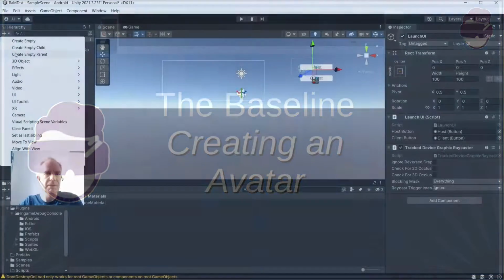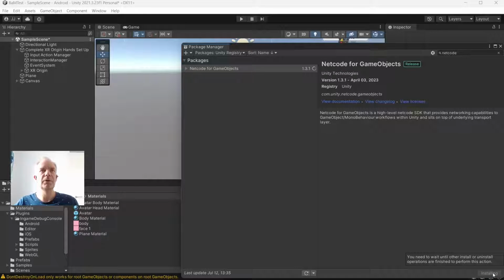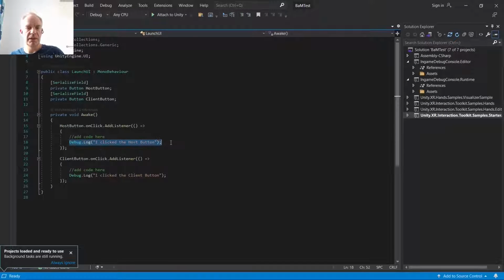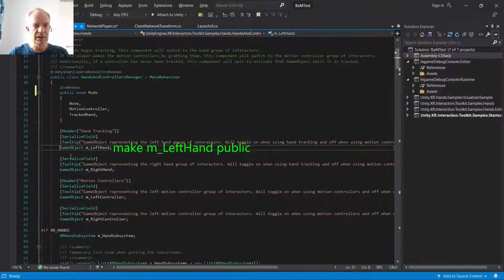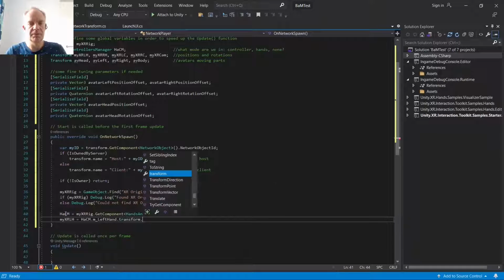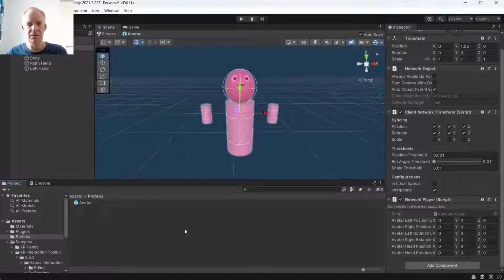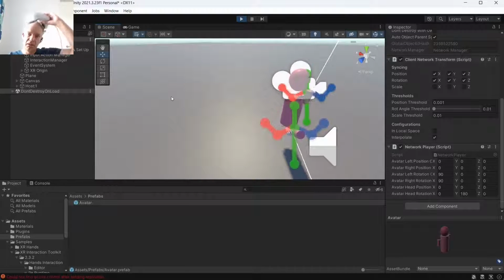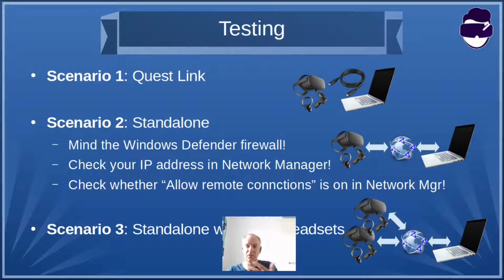BaM | Build VR in Unity - Ep2: Multiplayer VR with NetCode 2/2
Part 2 of Building a Metaverse. In this video we build a simple avatar and implement Netcode for GameObjects. This will complete our Vendor Agnostic Multi Player XR baseline (VAMP-XR). Finally we talk a bit about ways to test.
In the next episode (part 3) we will discuss and build voice services into our VAMP-XR baseline.

00:00 Intro
00:42 BaM Teaser with Music
01:16 Creating a very simple Avatar
04:26 Installing Netcode for GameObjects
05:03 Some background on Netcode
05:55 Network Design Options
07:06 Building & Configuring Netcode
08:08 Linking the UI with Netcode
08:58 Make the Avatar networked
10:32 Network Player script
21:31 Initial testing Netcode for GameObjects
22:16 Testing approaches
23:45 Compiling standalone VR app
26:10 Wrap Up